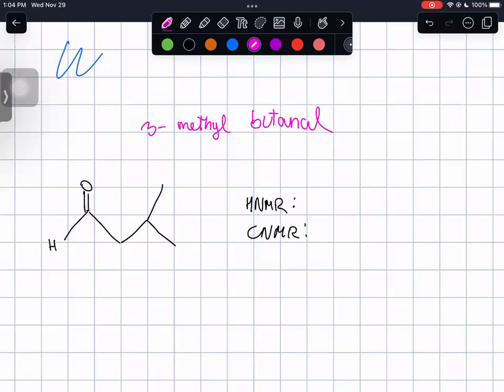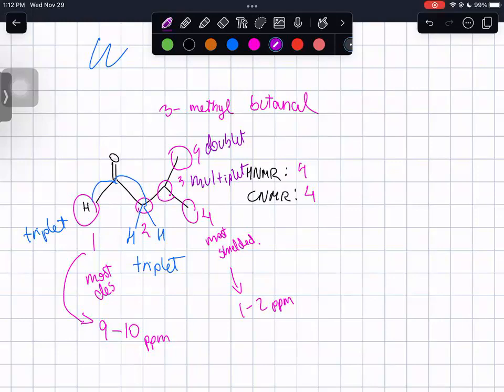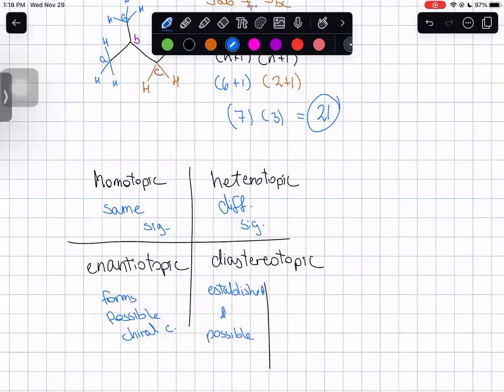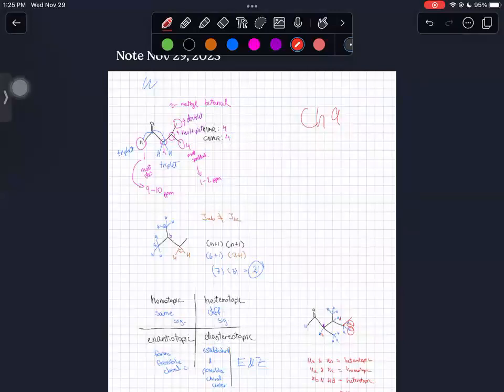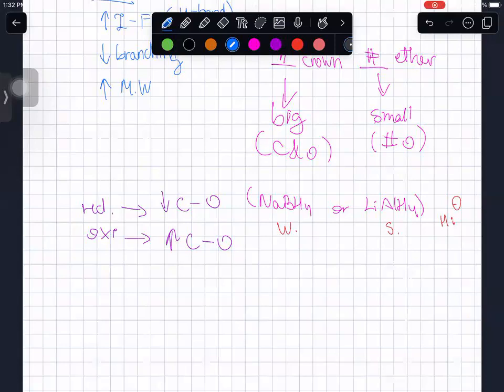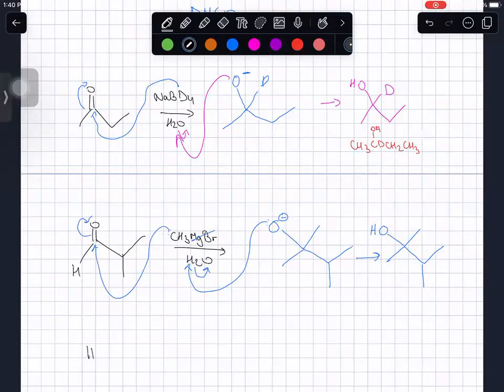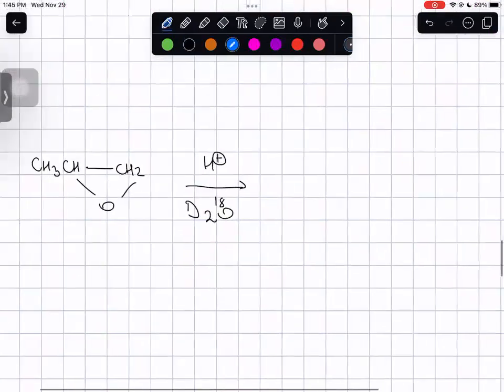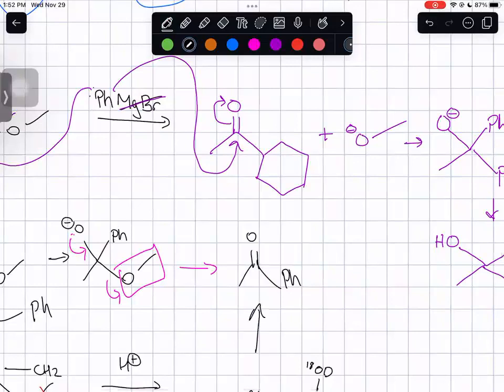Final Exam Review part 1 – 11/29/2023